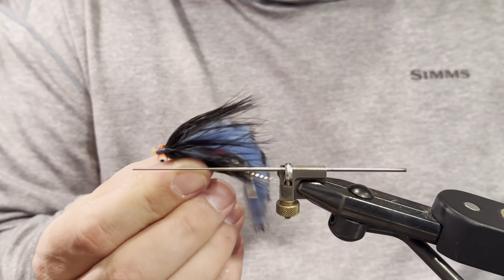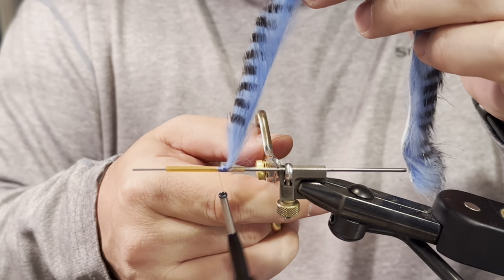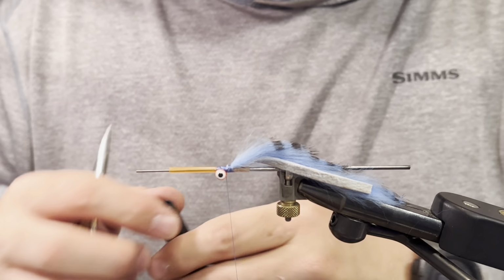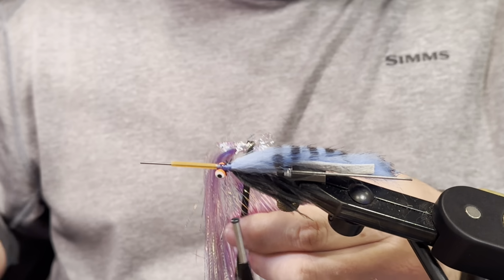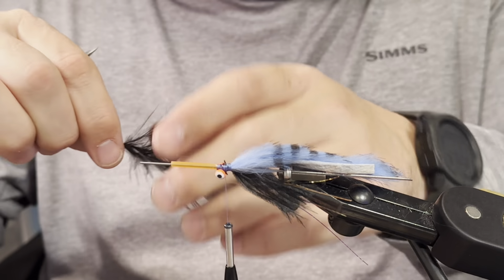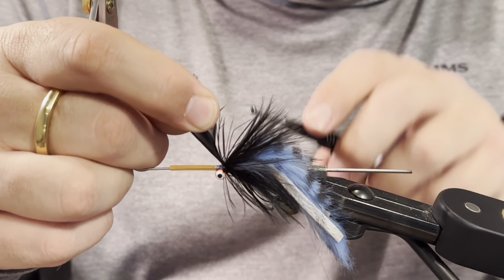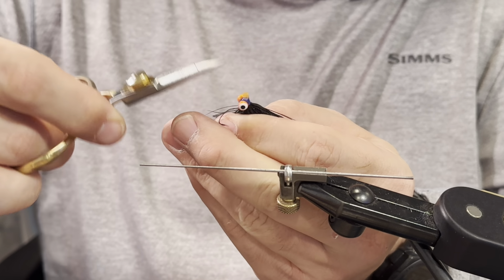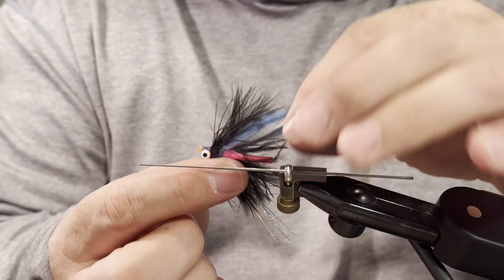Black and Blue Rabbit Tube fly tying tutorial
This simple rabbit strip tube fly is deadly effective and quick to tie. This versatile fly can be tied in any color combo you like and works for steelhead, trout, chinooks, coho, and just about anything else that swims.

Recipe
Thread: Blue Danville 140
Tube: Tube Of Choice
Eyes: Small Double Pupil Eyes
Body: Black Barred Blue Rabbit
Body: Black Ostrich
Flash: Krinkle Mirror Flash
Collar: Black Schlappen